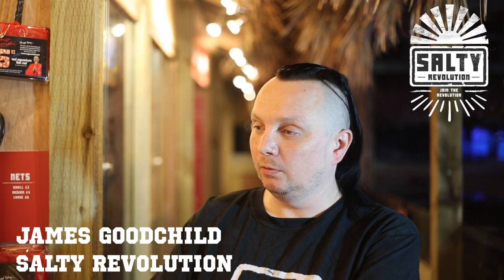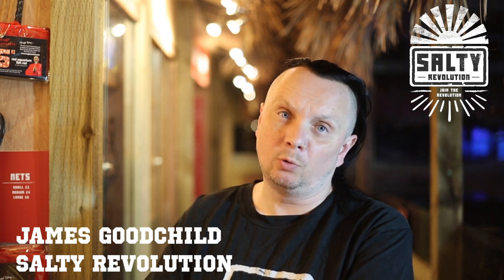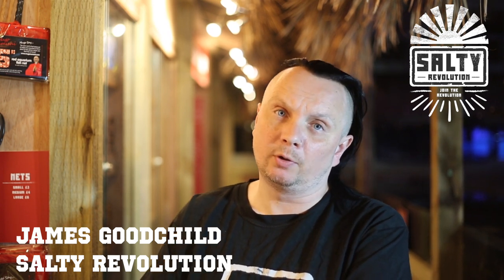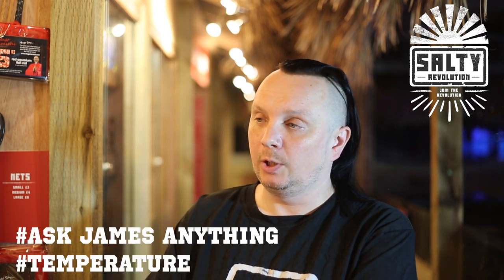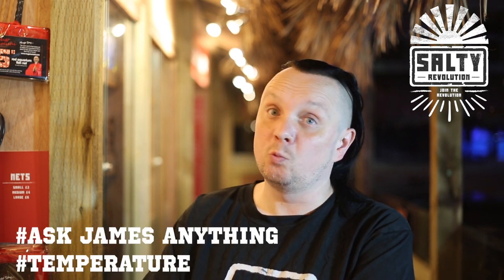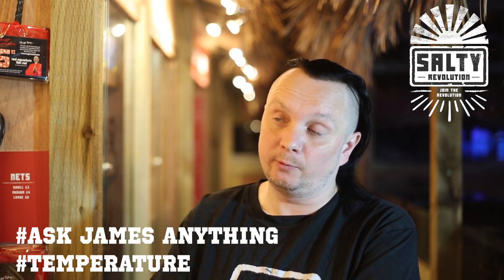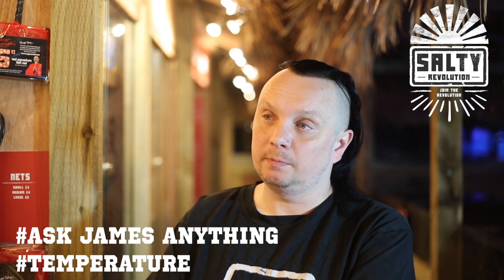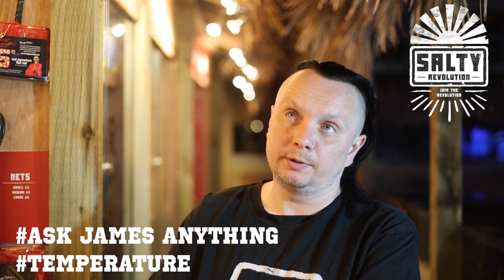What TEMPERATURE Should My Reef Aquarium Be? Ask James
What temperature should my reef aquarium be?

Ask James, tackles a frequently asked question, what temperature should you run your marine tank. James simply explains what temperature you should run and and a brief explantation why.